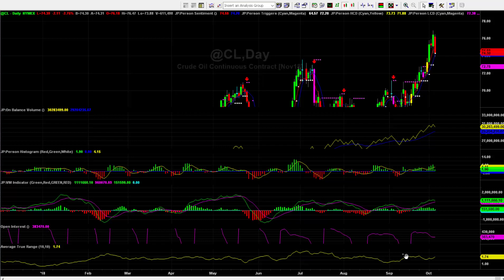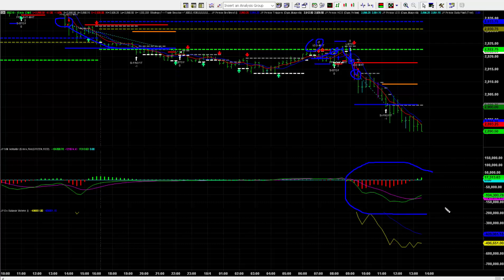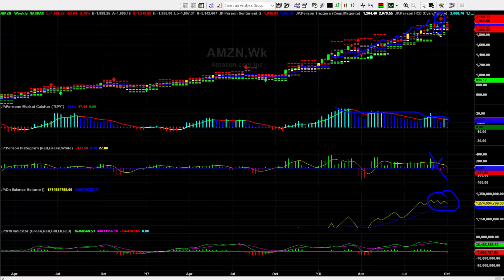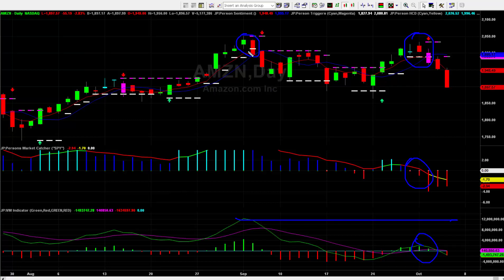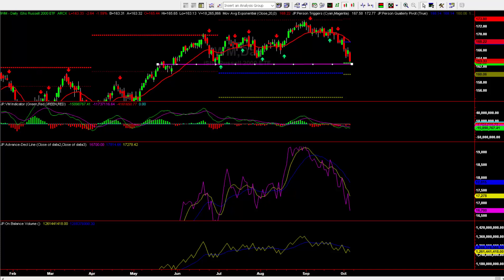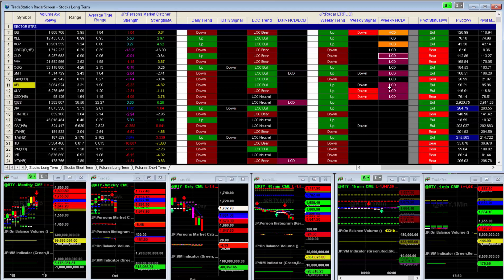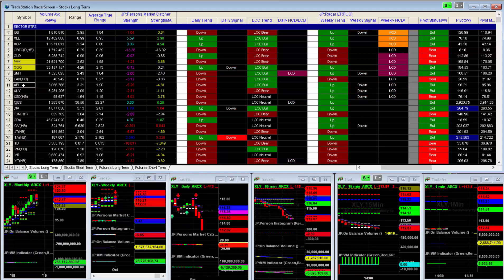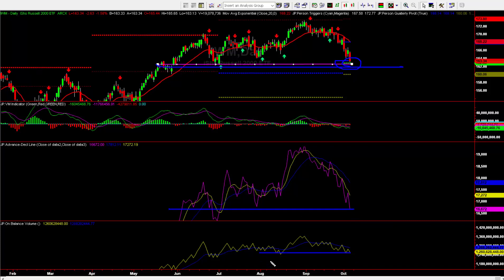John Person Market Outlook - Is $IWM A Buy Now?